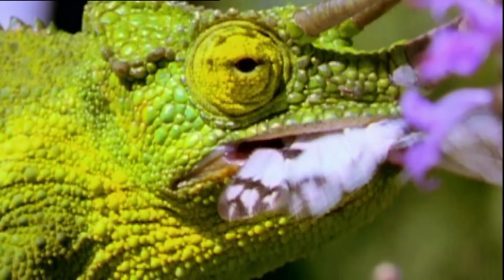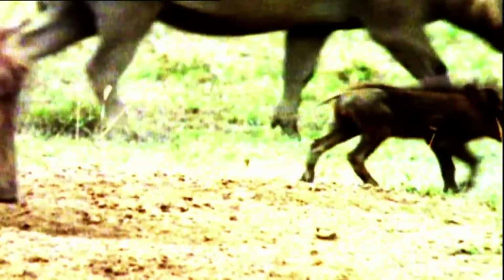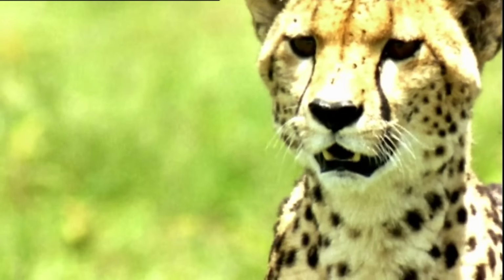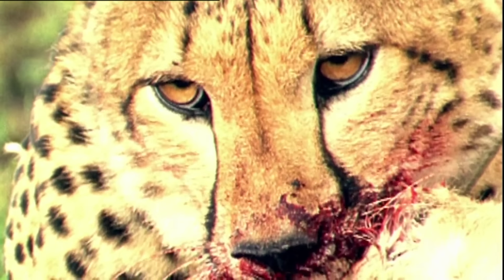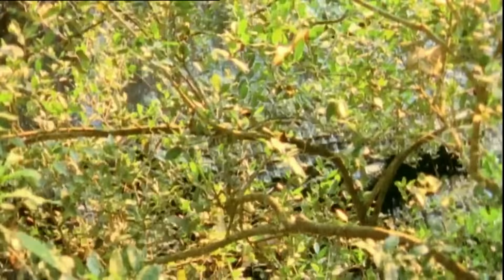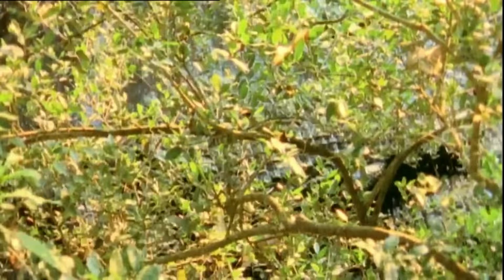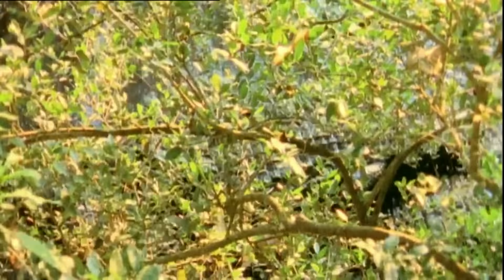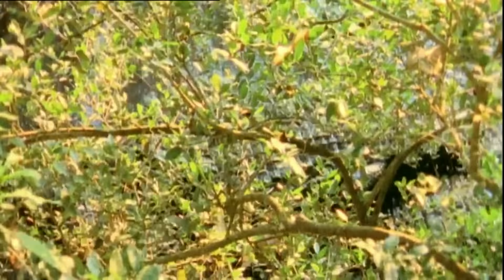Explore the Most Dangerous Animals and Their Weapons | Our World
Natural poisons and venoms are a deadly force against prey and predators. But venom definitely isn't the only weapon in the animal arsenal. There are powerful forelimbs, retractable claws for gripping and tearing, razor-sharp teeth for slicing flesh, thermal 'vision', extra-advanced hearing and the sharpest sight in the world.

Innovative series that strips nature down to its bare essentials. Extreme hunger, domestic violence, enemy attacks - Raw Nature deconstructs the rules of the wild and shows exactly what it takes for the fittest to survive.

This film was first broadcast: 2004

Explore Our World and watch some of the most successful nature documentary series about the environment and the wonders and dangers nature has to offer. We will be posting some of the longest-running and most successful nature documentary series, revealing the trials and tribulations of life on Earth and often for the first time, the secrets of the natural world in all its wonder.